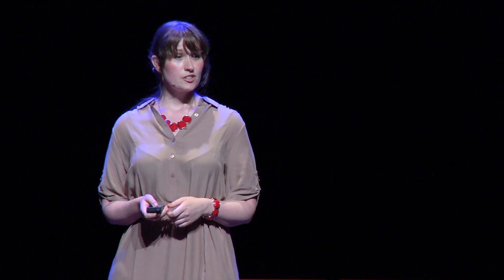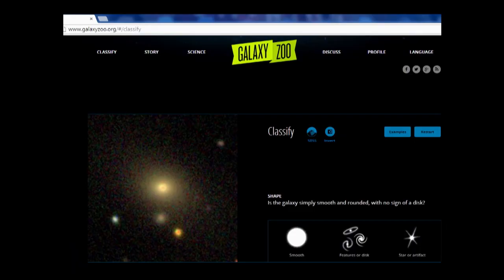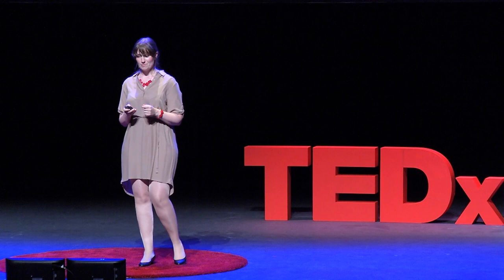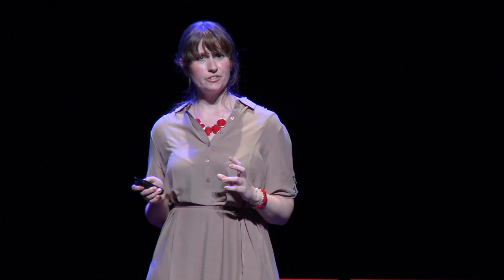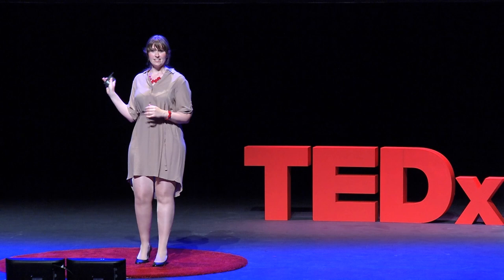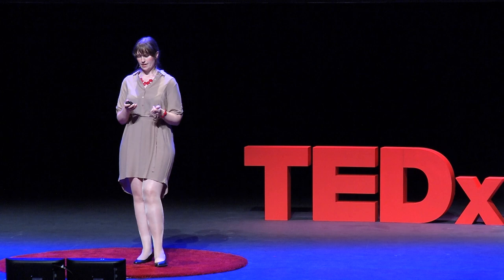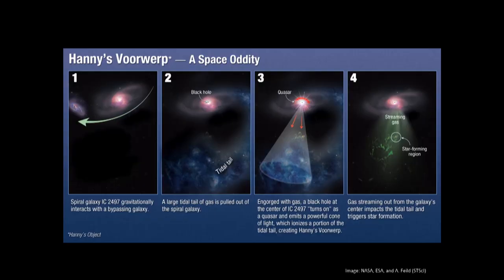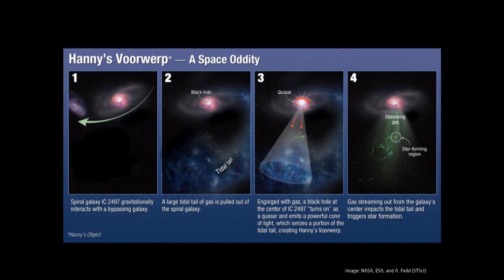The discovery of a citizen scientist | Hanny van Arkel | TEDxGhent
This talk was given at a local TEDx event, produced independently of the TED Conferences. Hanny is a Dutch biology teacher whose life took an interesting turn due to a gas cloud somewhere out there next to a galaxy far far away. Sounds strange? While volunteering with an online citizen science project Galaxy Zoo, she discovered a new astronomical object known as ‘Hanny’s Voorwerp’. In her presentation, Hanny will share her story of becoming a famous amateur astronomer, and the story of ‘Hanny’s Voorwerp’. Additionally, she will explain how everyone can participate in citizen science projects and where the power of such projects lays.

Biologist & accidental astronomer